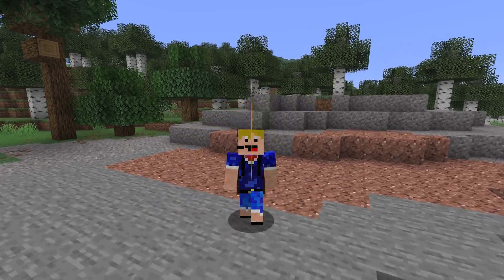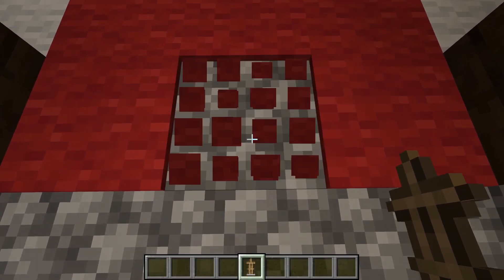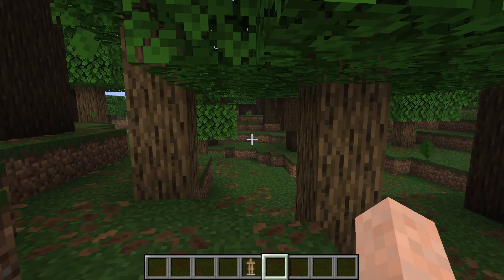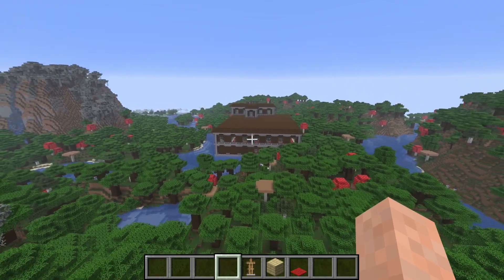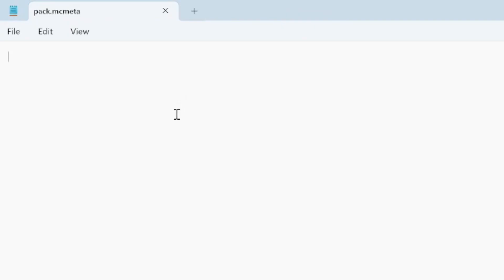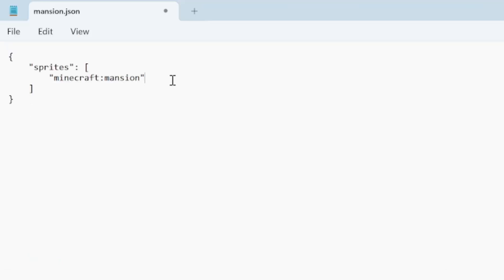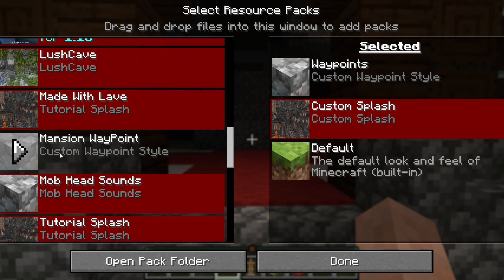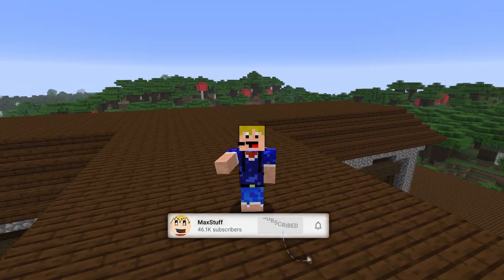Minecraft - How To Create Custom Waypoints (Vanilla)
In this video I will show you how to create custom waypoints in minecraft java edition using the locator bar in vanilla!
The minecraft locator bar allows for the creation of custom waypoints in vanilla minecraft java edition! These can have custom png images which are added through a resource pack, but the basic functionality can be achieved with just a single command.
In pack.mcmeta:
  "pack": {
    "pack_format": 63,
    "description": "Custom Waypoint Style"
In mansion.json:
    "sprites": [
        "minecraft:mansion"